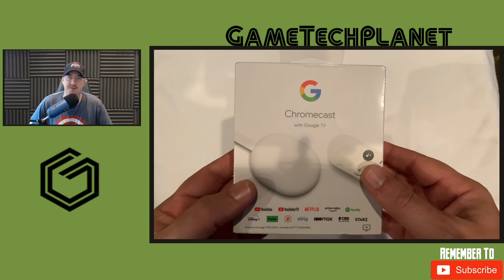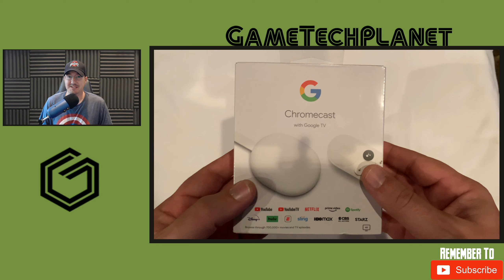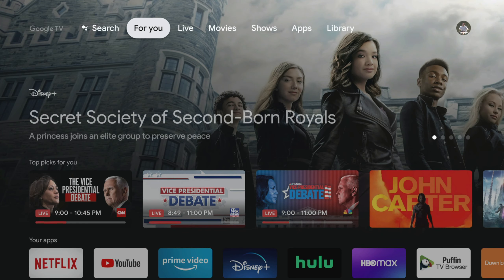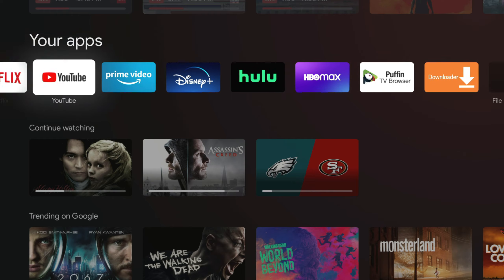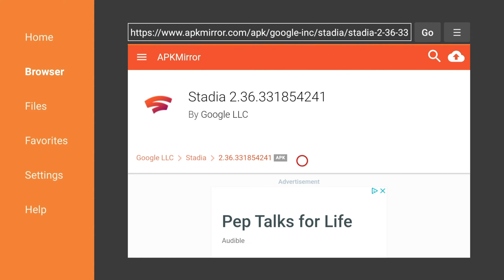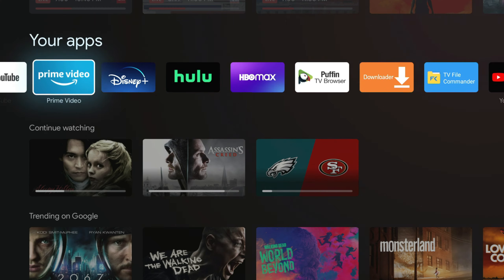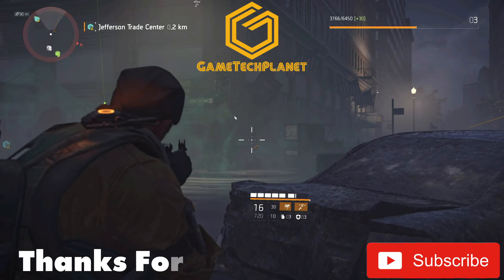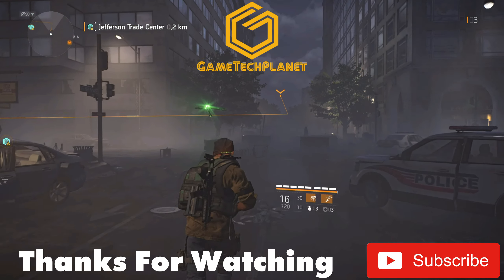Chromecast with Google TV - Quick Unbox - Cloud Gaming on the New Chromecast - Stadia - GFN - Xcloud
Taking a look at the new Chromecast with Google TV and if it could be a good 50.00 cloud gaming device. Its for sure a great media streaming device.